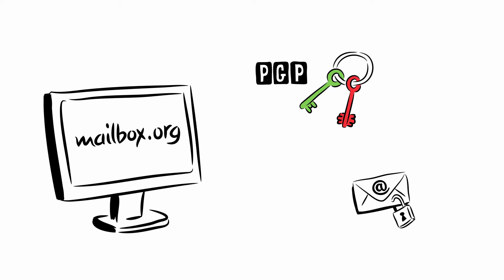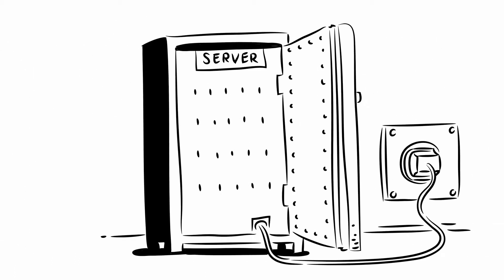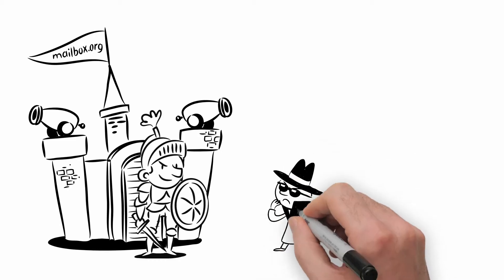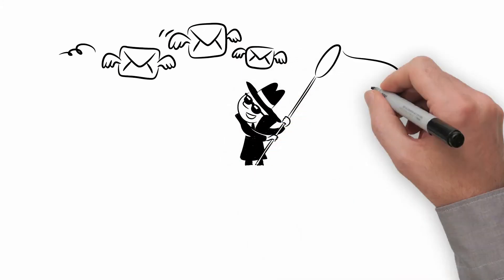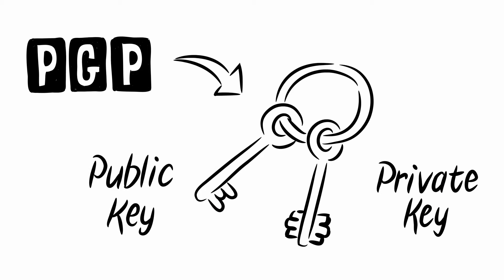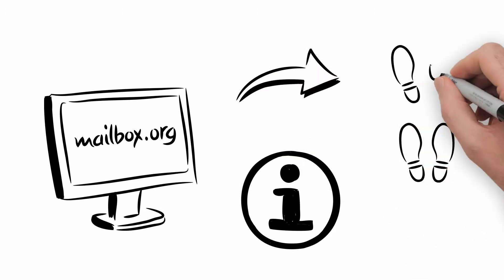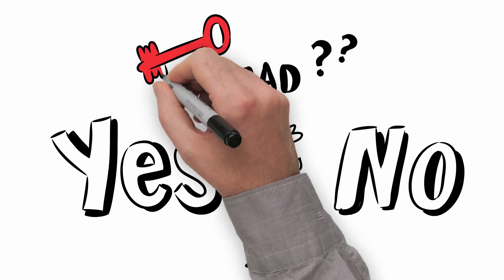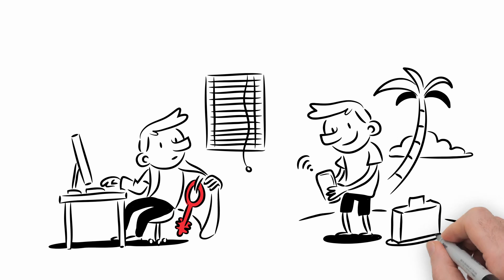The Encrypted Mailbox (Doodle Video)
Mailbox.org: Privacy made in Germany.

Many providers claim to be storing their users' e-mails on encrypted hard drives. While this may suggest security, it actually means very little in practice. In order for the server to work, the hard drive needs to be remain open without encryption during operation -- around the clock. No matter if it's hackers, the government, or your provider: Whoever has access to the server also has access to your e-mails. The only way for your data to be safe would be to turn off the mail server.